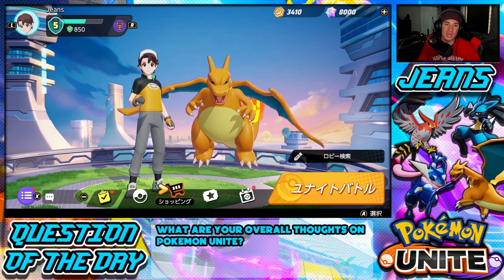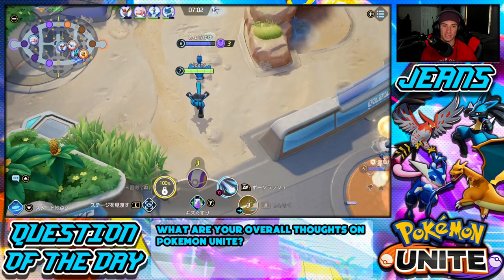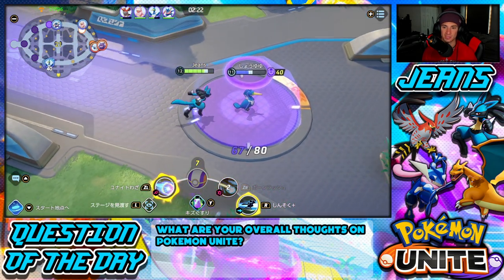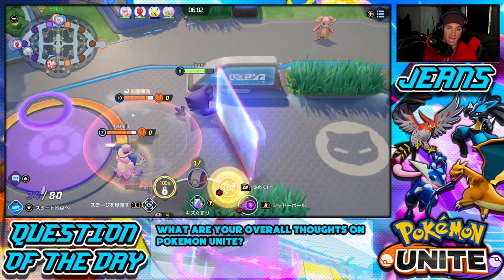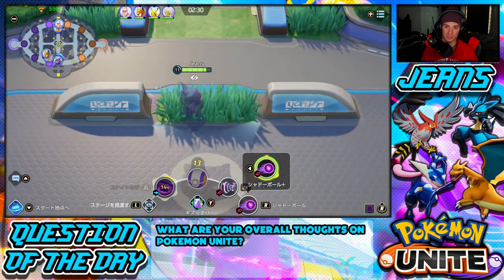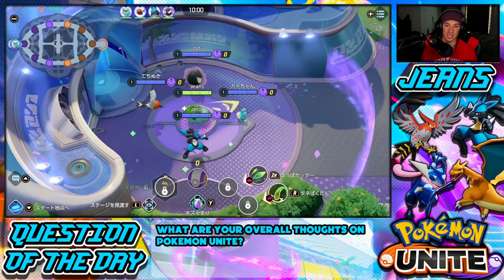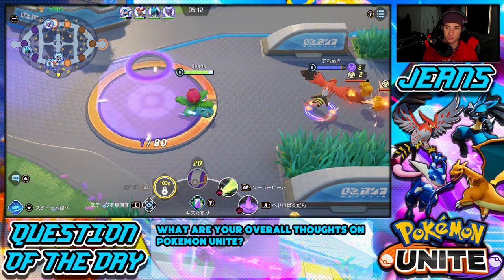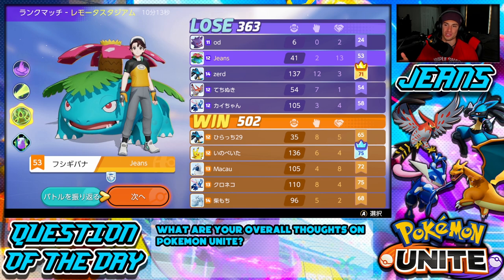DOMINATING RANKED BATTLES IN POKEMON UNITE! - Pokémon UNITE Beta Gameplay(Nintendo Switch)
Pokémon UNITE Beta Gameplay:
In This Video:
- Play as Lucario, Gengar, and Venusaur.
- Unlock and show off ranked battles.
- Show first impressions on the game.
- Show off The Game and what it's all about.

GAME INFO
Name: Pokémon UNITE
Developer: The Pokemon Company, TiMi Studios
Publisher: The Pokémon Company
Platforms: Nintendo Switch, IOS, Android
Release Date: July 2021